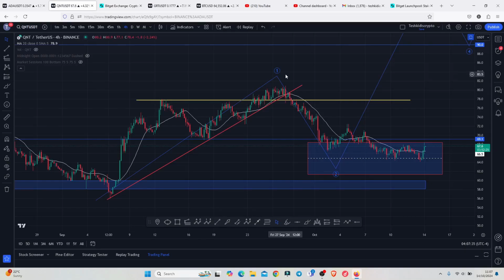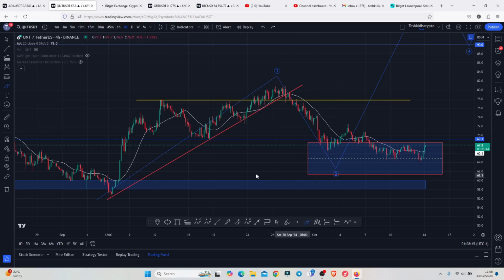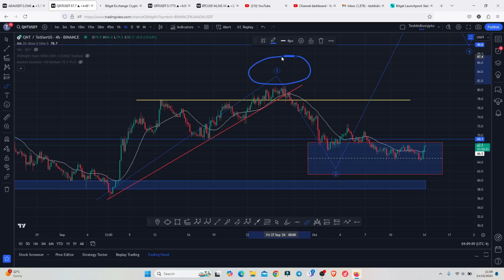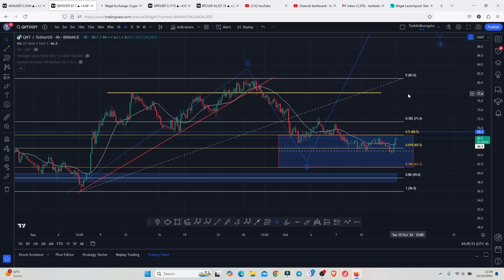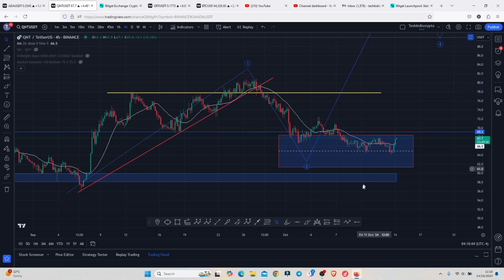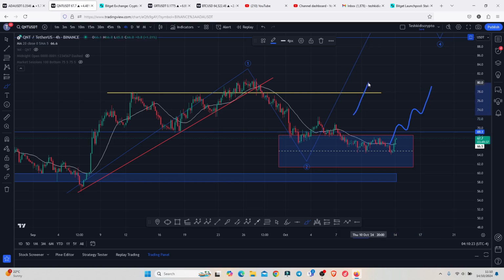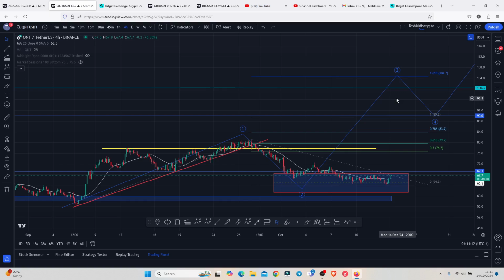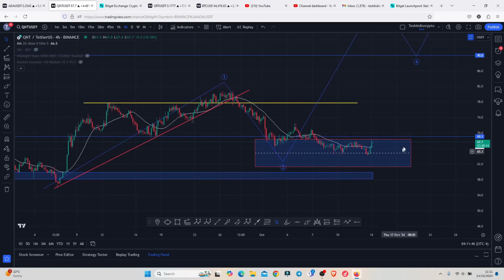🔥IS QUANT (QNT) WILL NEVER SEE THESE PRICES AGAIN [NEXT TARGETS]